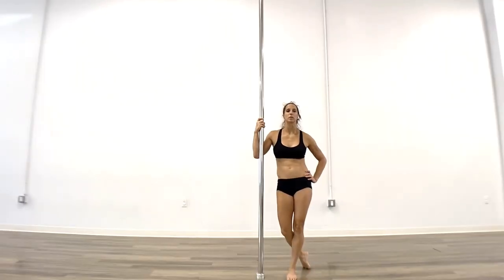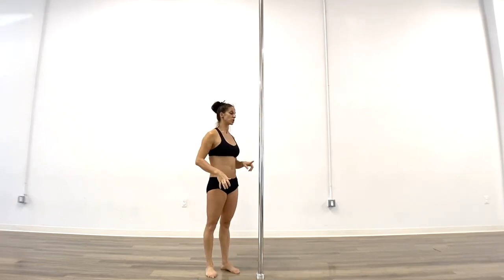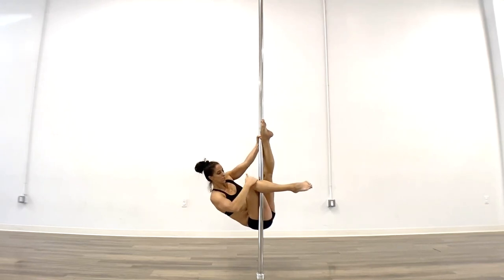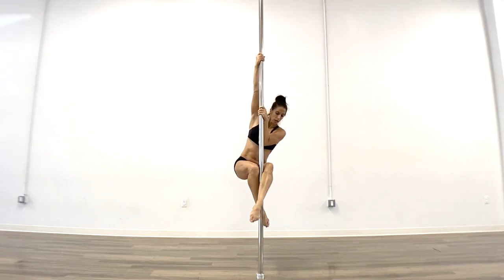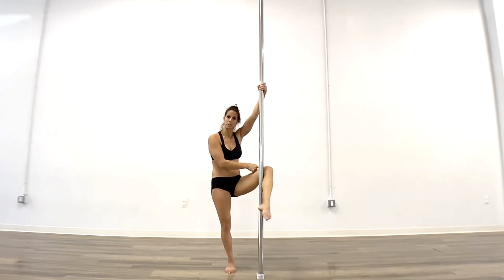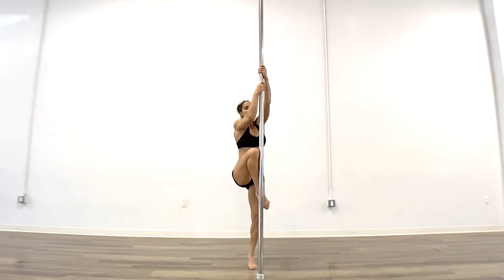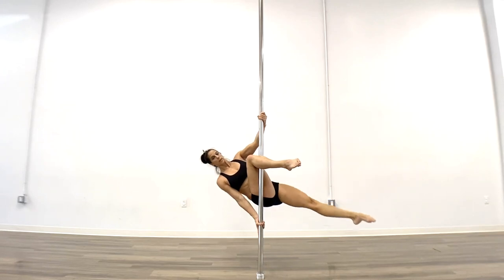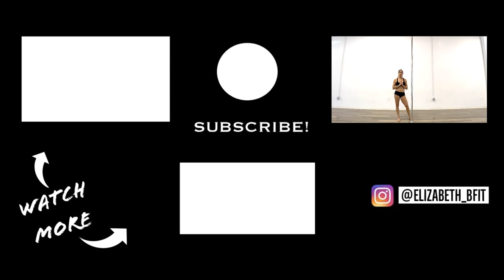How to do the Brass Sit Tutorial - Pole Dancing Tutorials by ElizabethBfit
How to do the Brass Sit on the Pole Tutorial. This beautiful pole shape can be a gorgeous pose alone for your upcoming pole photo shoot or this move can become a pivotal transition in a plethora of pole combos. Although challenging, this is a beginner pole move with no inverting required. Make sure to evenly work both sides even if one side feels less fabulous!  Recommended pre-requisite is a half bracket pole climb but if you are new to that or need a little refresher here is a tutorial for the climb

Try this pole shape out and please tag me in your endeavors with @elizabeth_bfit and elizabethbfit. If you have any requests for future tutorials please leave them in the comments below!
Want to learn how to pole dance or improve and level up on your pole tricks and transitions? Take the guess work out of your training with this detailed online training program. Complete with flexibility, tricks and transitions, flow exercises, pole conditioning as well as conditioning off the pole for cross training and for those days when you don’t have access to a pole. All organized for weekly and monthly training plans to help you stay on track, motivated and making progress towards your goals.